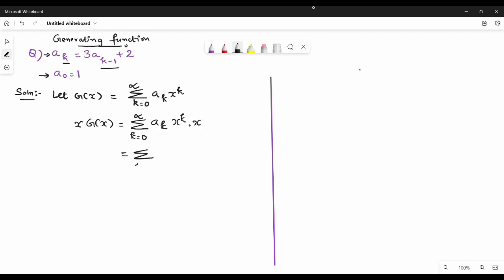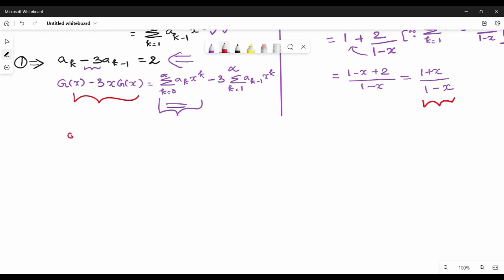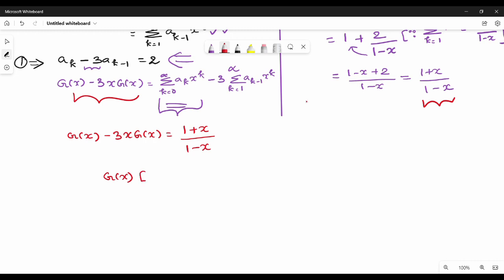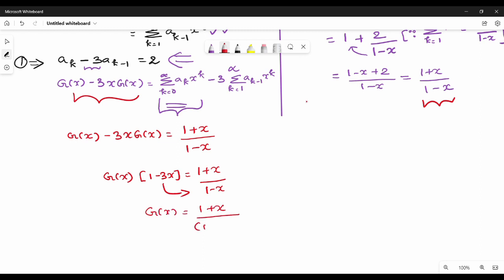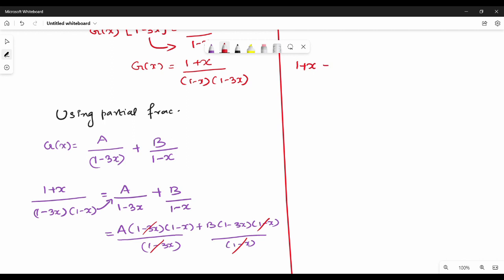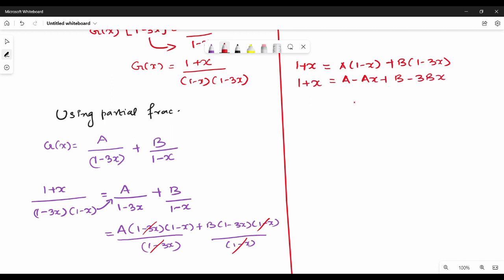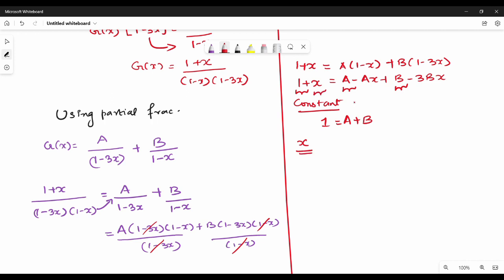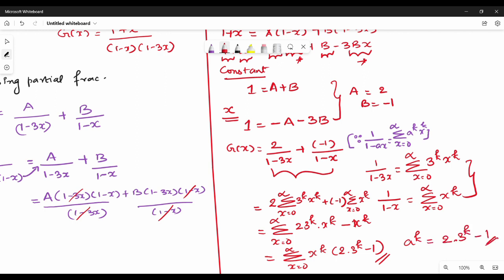5.3.1 Generating Function numerical 1 in Tamil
I have discussed about generating function for solving recurrence relation
Notes